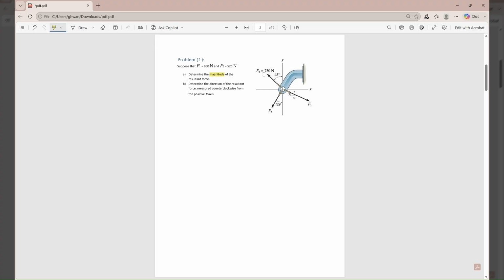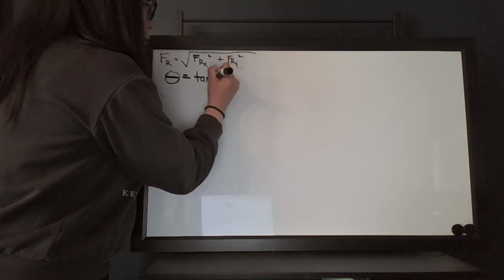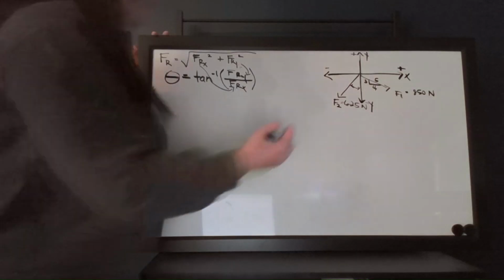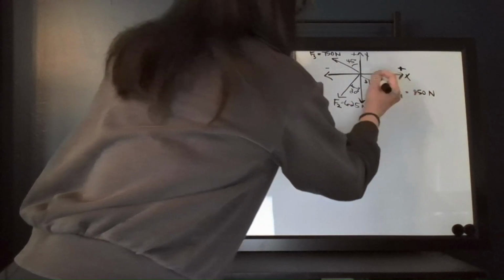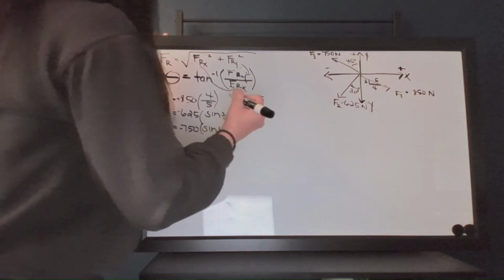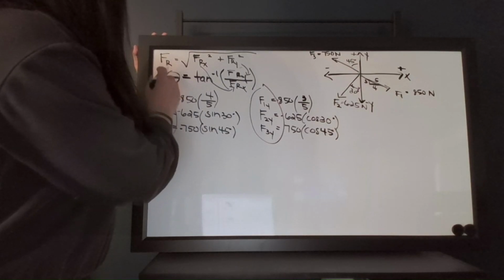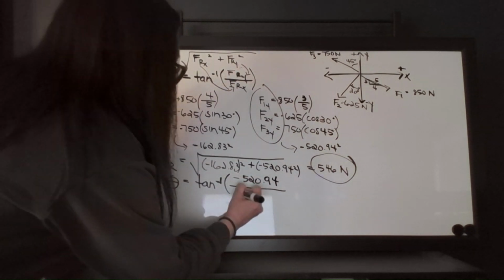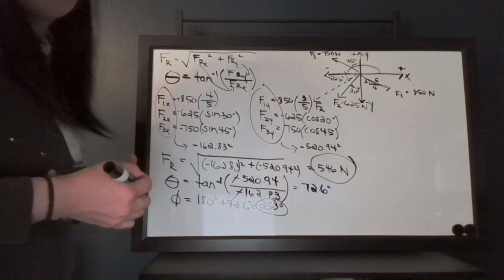Statics (AEM 201) Exam 1 | Problem 1 – Resultant Forces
Hello all! Sorry for the low quality video, it's my first review video ever and I'm still getting the hang of recording and looking at my calculations at the same time. I am using the Statics textbook from Russell Hibbeler as a reference (any version would do). I chose this problem as the first to build the rest of the problems on. Hope you can follow along.